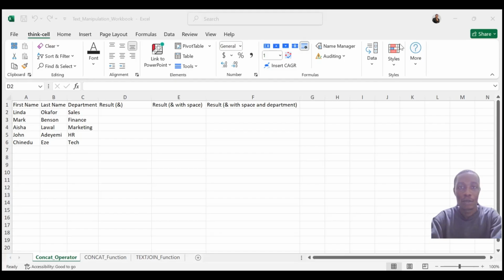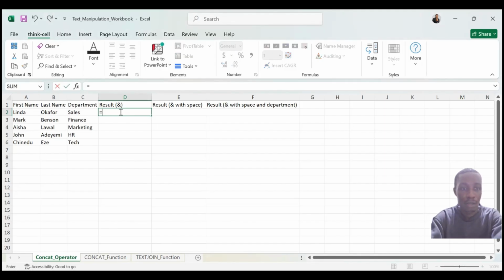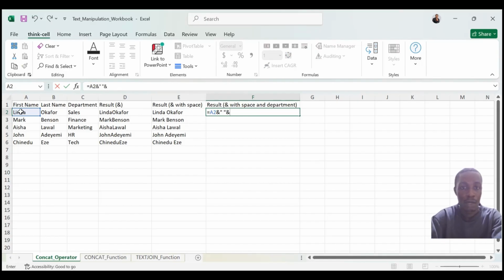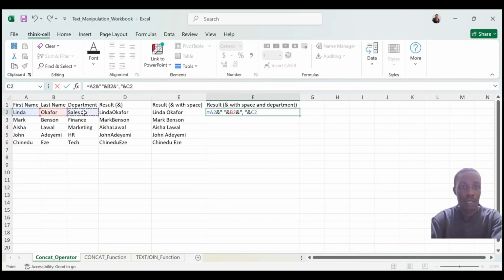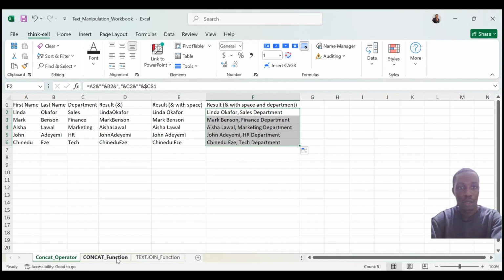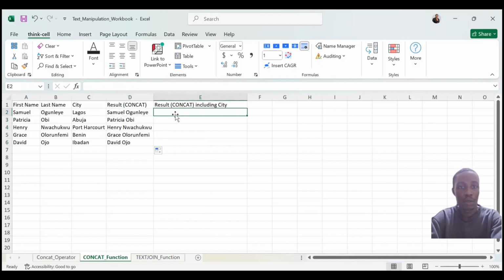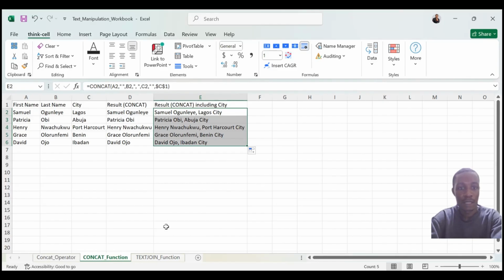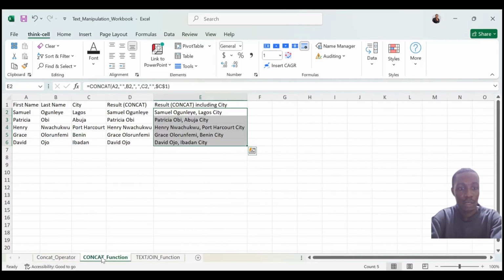Excel Text Concatenation: Join Text with &, CONCAT & TEXTJOIN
Learn how to easily join text in Excel using the & operator, the CONCAT function, and the powerful TEXTJOIN function. This tutorial covers everything from simple name combinations to joining full ranges with delimiters.
Perfect for beginners and professionals looking to clean and transform data efficiently.

Master text concatenation in minutes and improve your spreadsheet productivity!